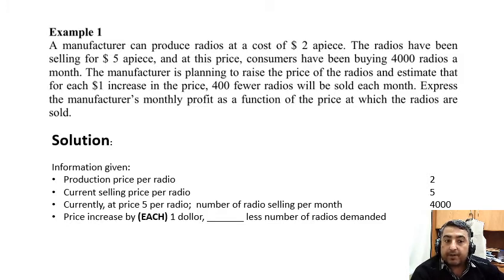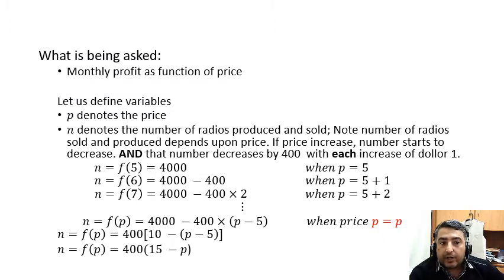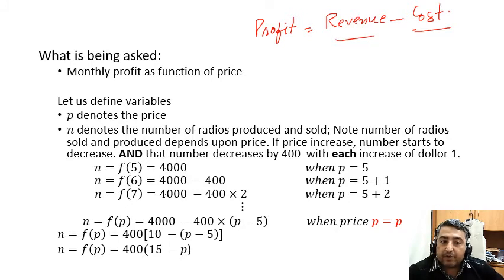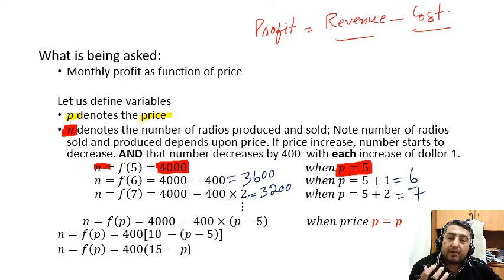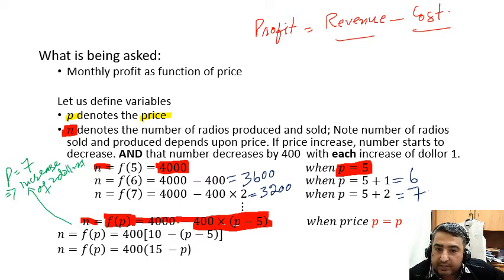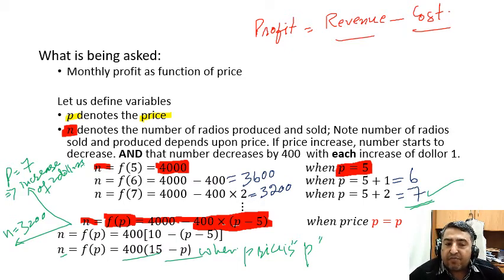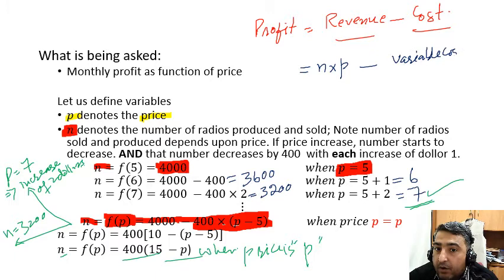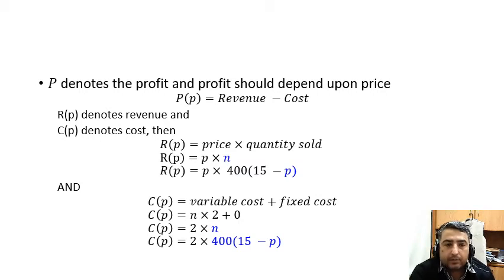Example of function modeling - Business Mathematics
This video explains how to model business applications into function.